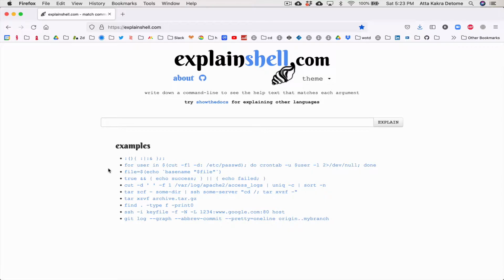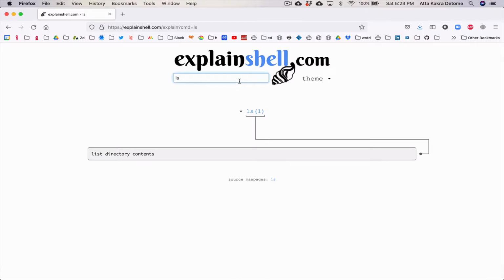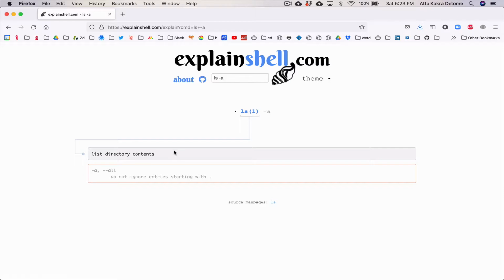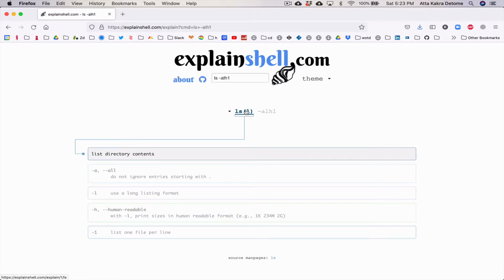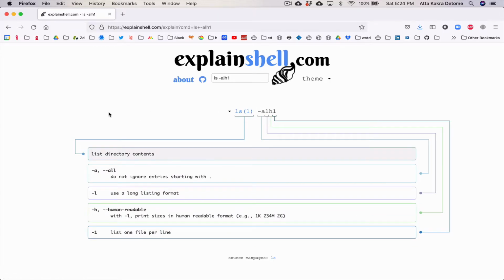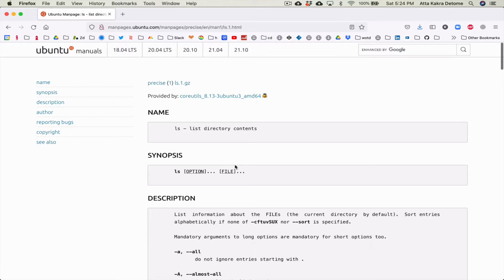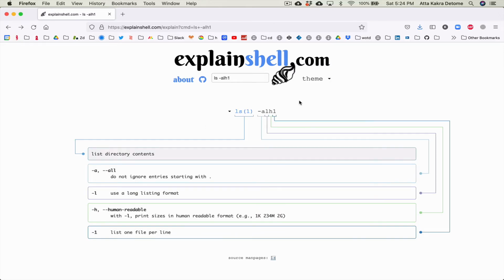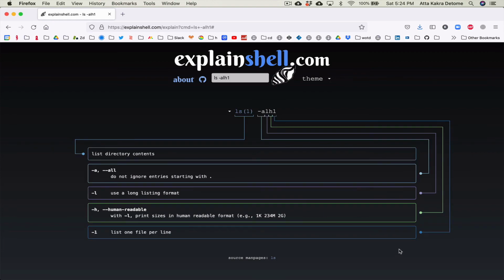3. Explain Shell - Explain shell commands - Website of the day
Write down a command-line to see the help text that matches each argument.